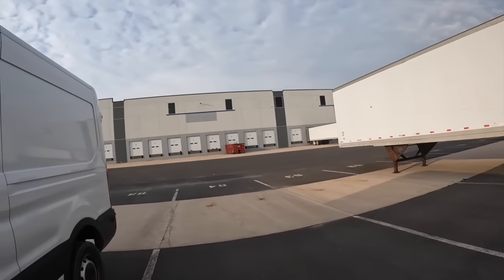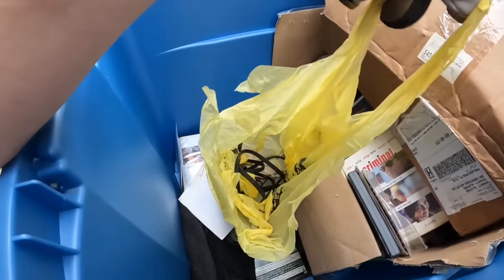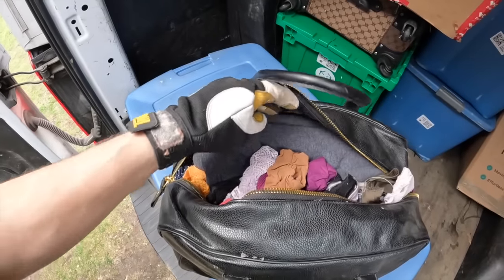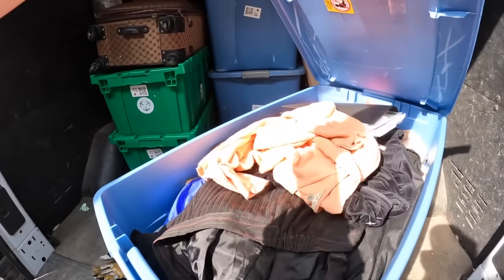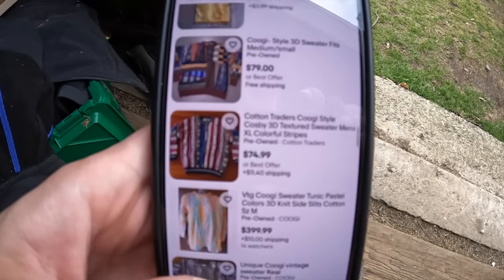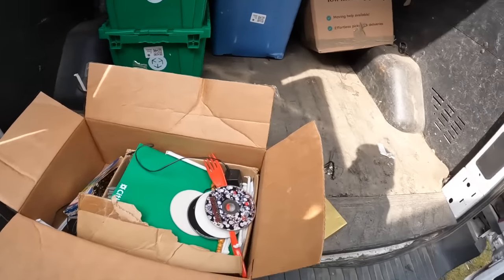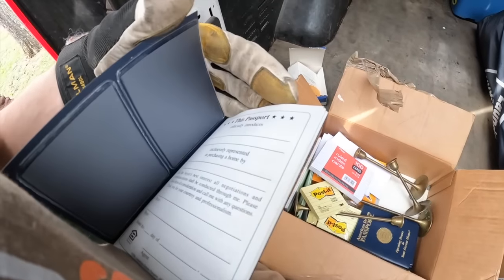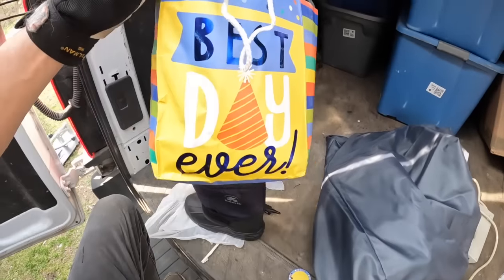I Bought a Famous Rapper's Storage Unit! - Look What I Found!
I found some really good things out of this unit and other units in the past!